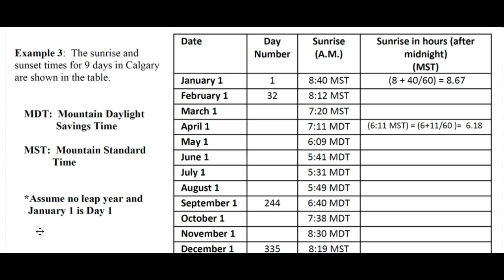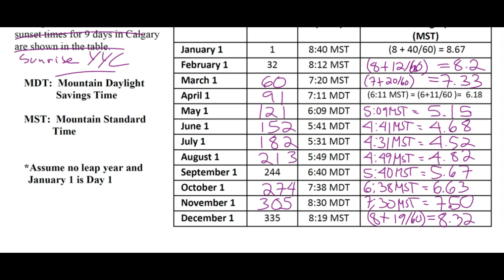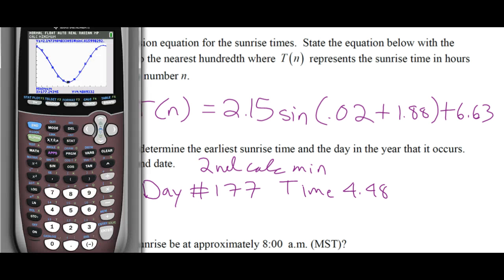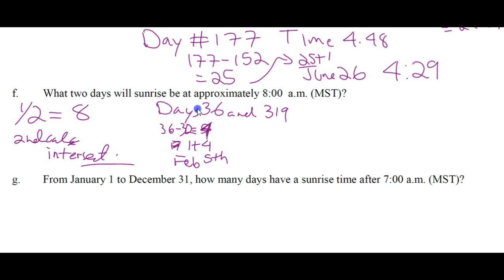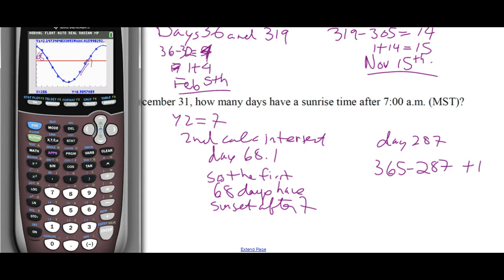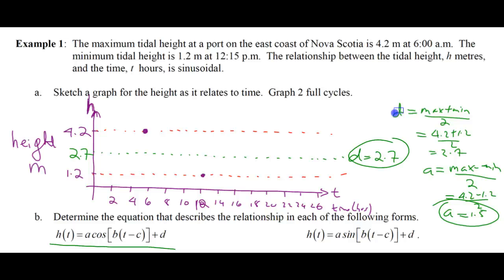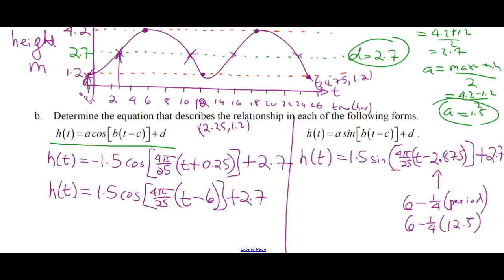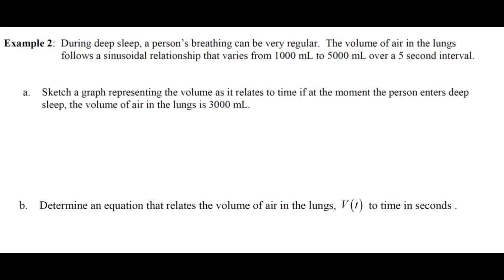Applications of Sinusoidal Functions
HWW Math 30-1 Applications of Sinusoidal Functions